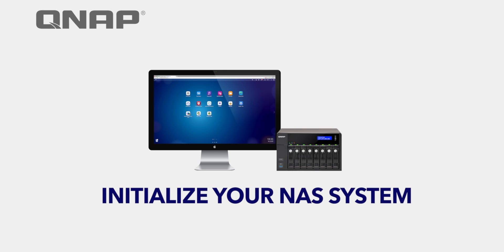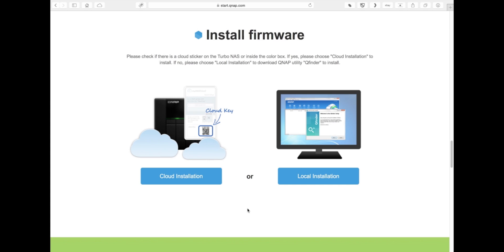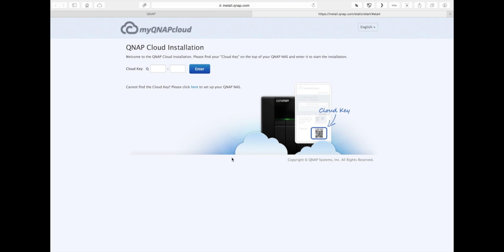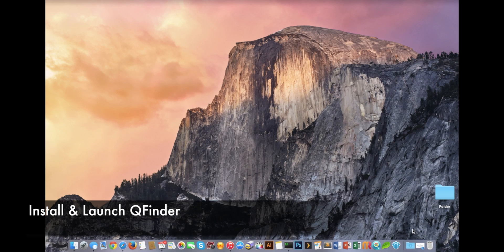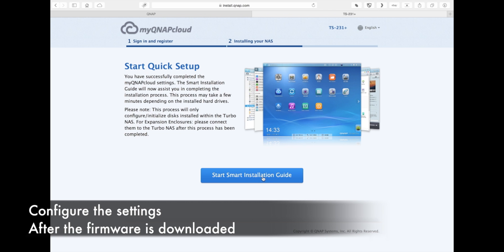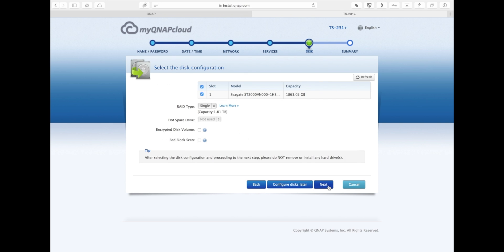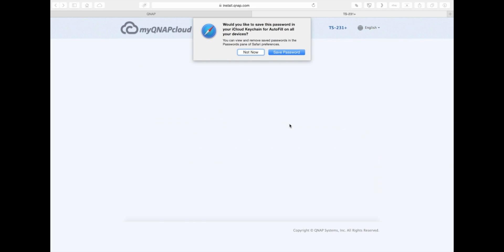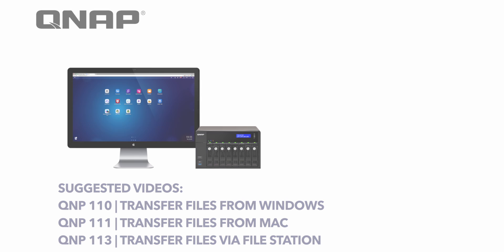QNP103 - Initialize Your NAS System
This video will demonstrate how to initialize your system and install the software you need. Always start initializing process with start.qnap.com and the wizard will guide you through the process : ) It's easy as 1-2-3!